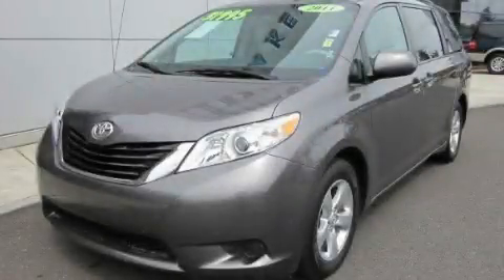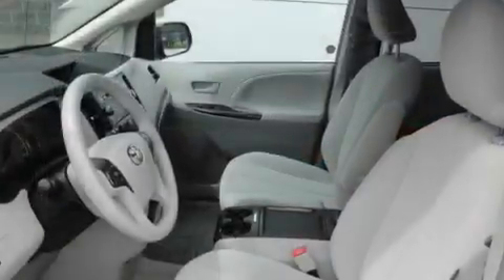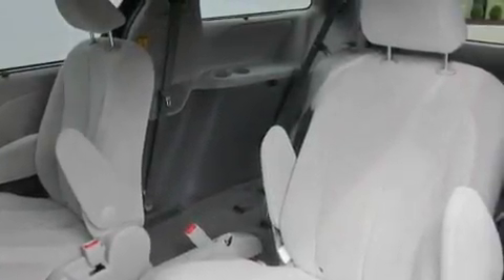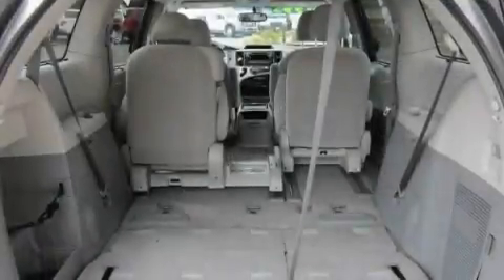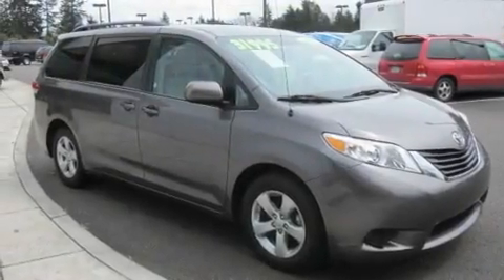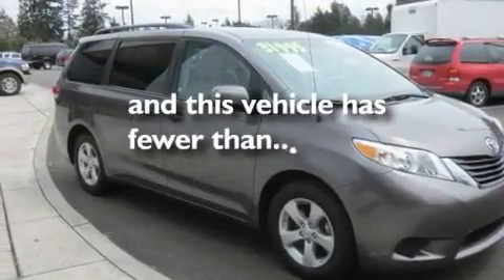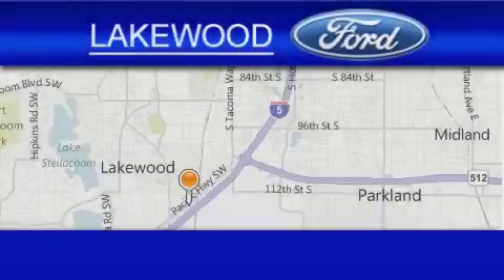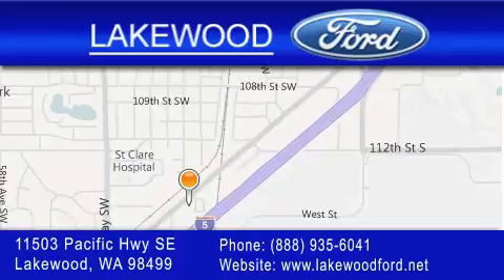2011 Toyota Sienna Lakewood WA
Year : 2011

 Make : Toyota

 Model : Sienna

 Engine : V6

 Trans . : Automatic

 Exterior : Magnetic Gray

 Miles : 32,964

 Interior : Gray

 Lakewood Ford

 11503 Pacific Highway SE

 Pre-Owned 2011 Toyota Sienna Lakewood WA